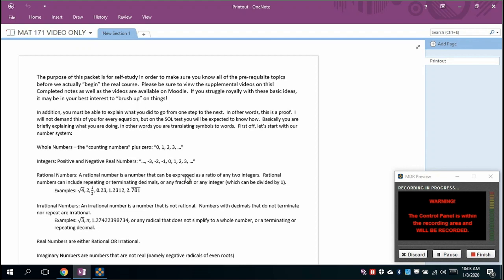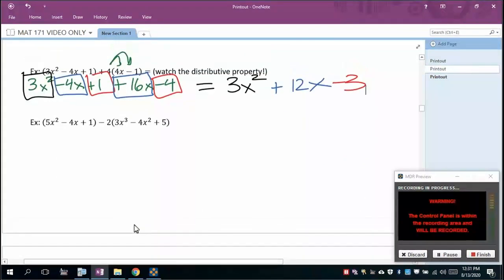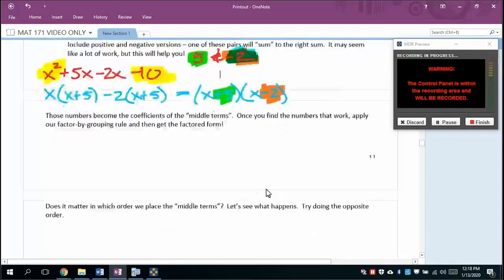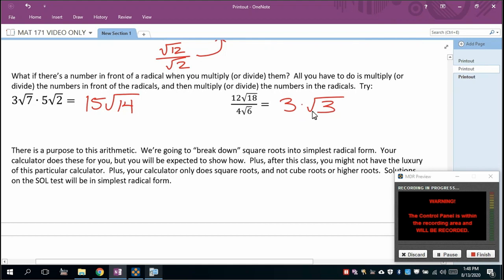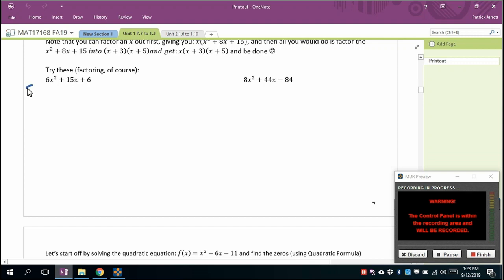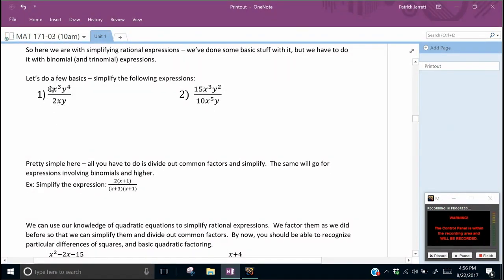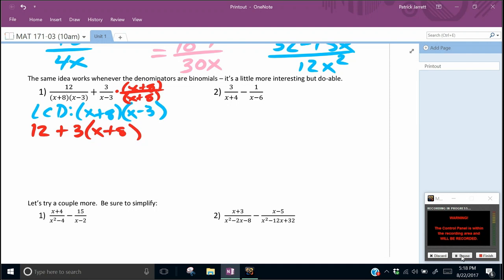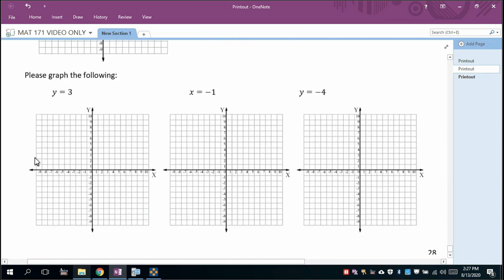MAT 171 Preliminary Video FULL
Full video of Preliminary Material for MAT 171.  This includes material on factoring polynomials, basics of exponents, simplifying radicals and rational expressions.  It is imperative that to succeed in Precalculus or any math above, you know everything in this video.